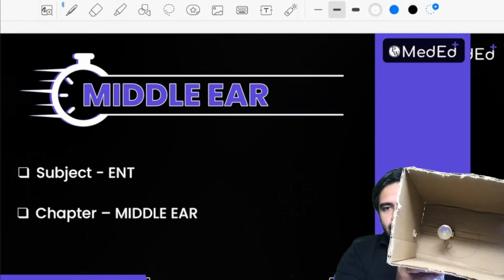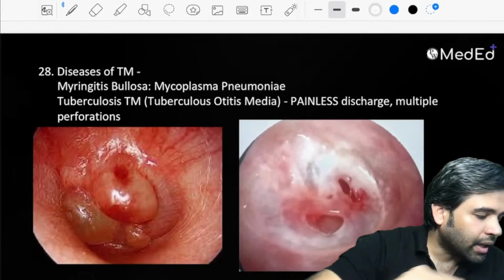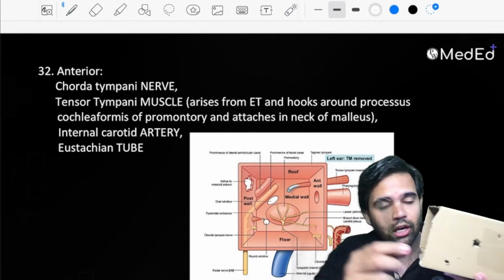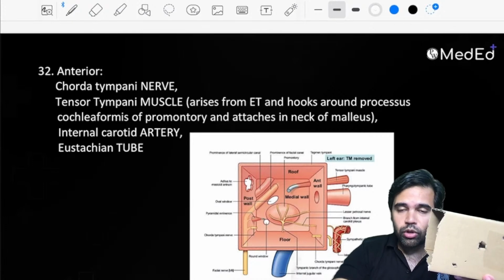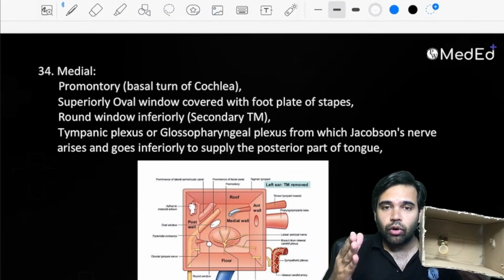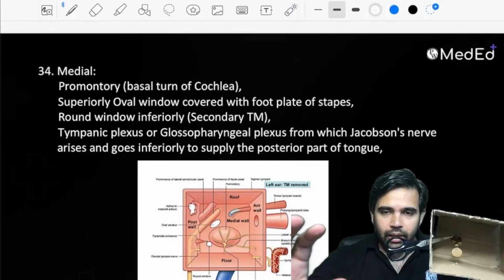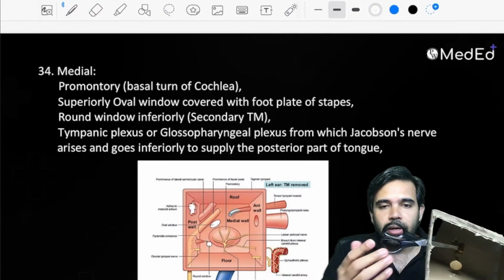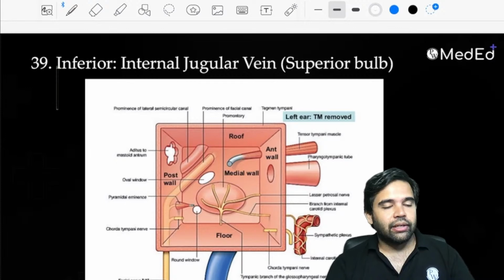Anatomy of Middle Ear | ENT | Dr. Jagdish | MedEd NExT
In this video, Dr. Manjunath will help you understand the Anatomy of Middle Ear Revision for NEET PG.